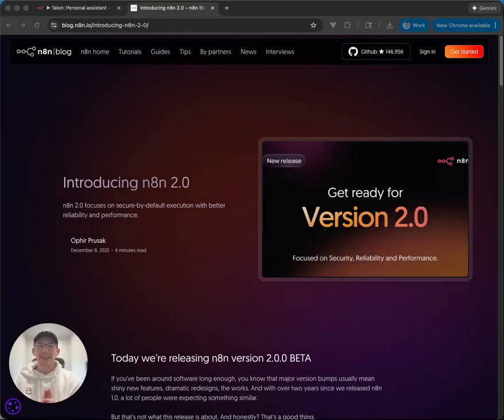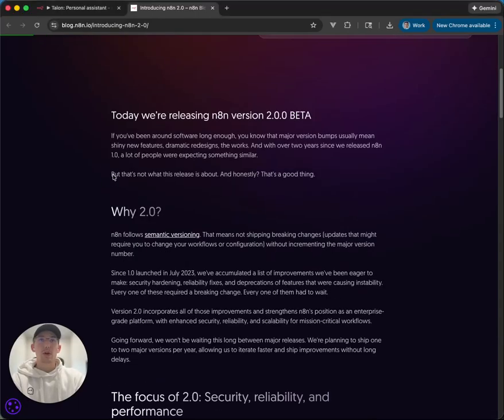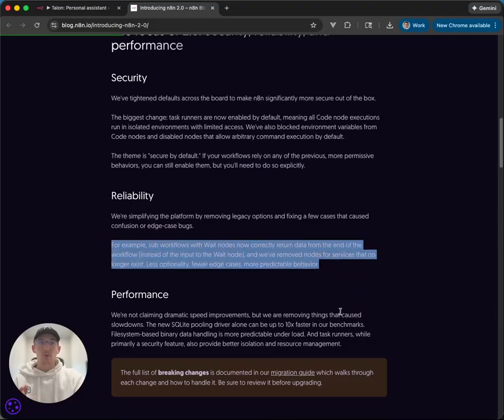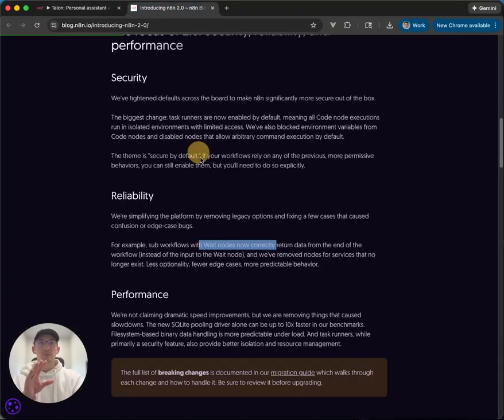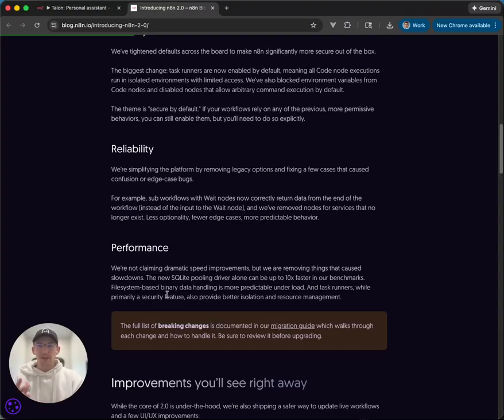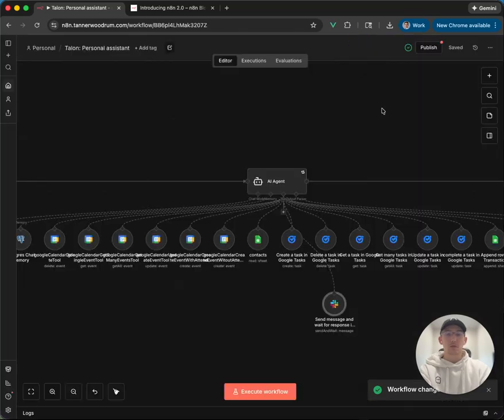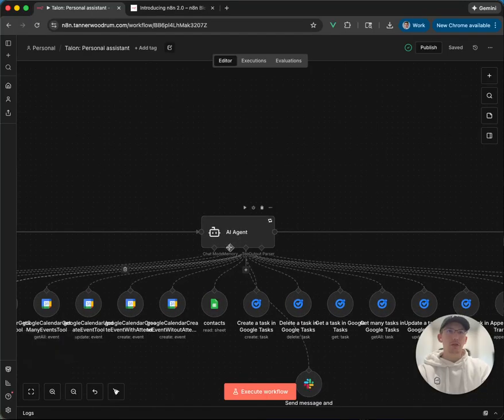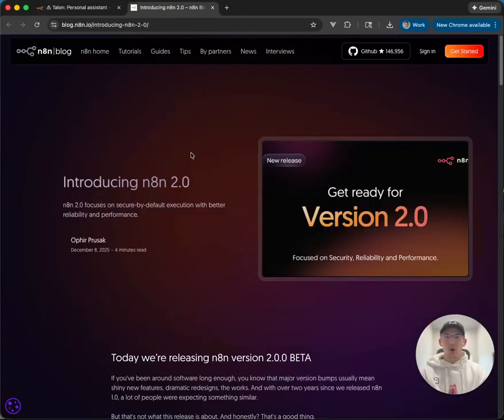n8n v2 is Here & It's a Little Underwhelming... But That's a Good Thing?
Today, I went over the new updates from n8n version 2.0, which focuses on security, reliability, and performance rather than flashy features. Key improvements include tightened security measures, enhanced reliability in workflows, and a new publishing process that allows for better management of changes before going live. I also highlighted the upcoming auto-save feature expected in January 2026, which I’m really excited about. I encourage you to check out the migration report in your settings to ensure your workflows are ready for the update. Overall, these changes are aimed at improving our experience and making our systems more robust.